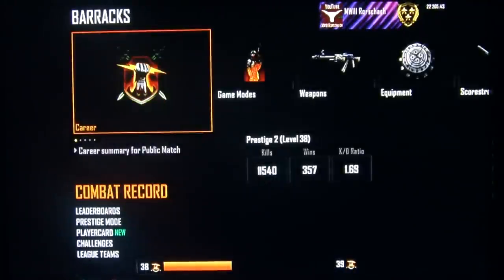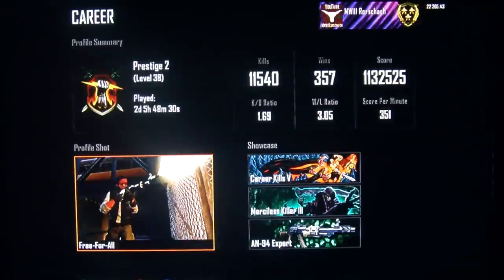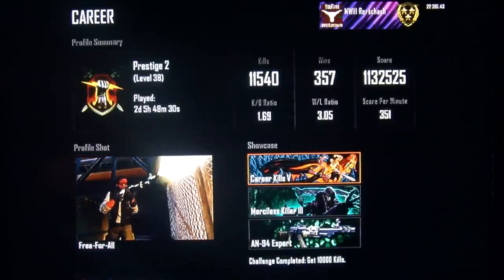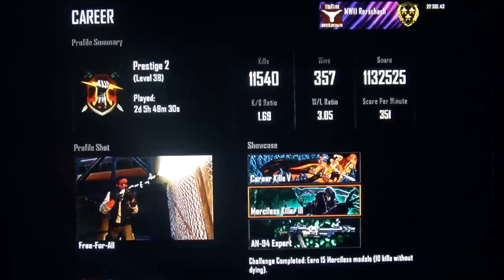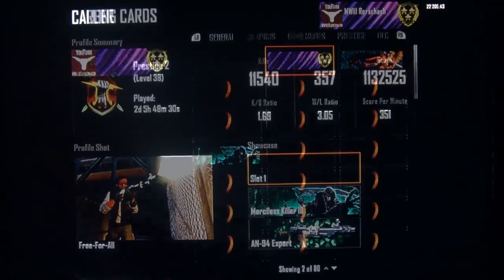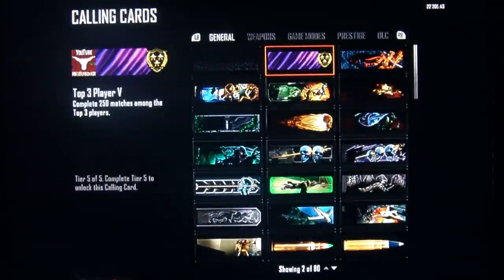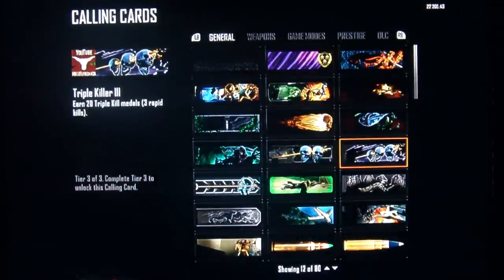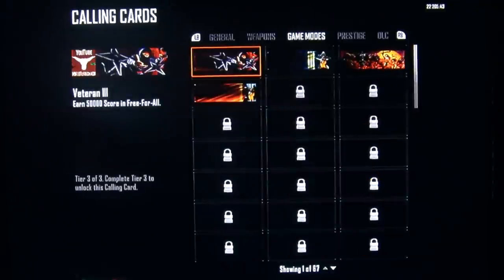How To put Playercards in Your Showcase in Black Ops II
Just a quick video on how to put the playercards in the three showcase slots on your profile in Black Ops II.

If you are having trouble with this process, it may be a technical issue.